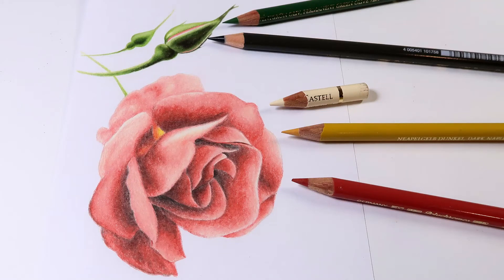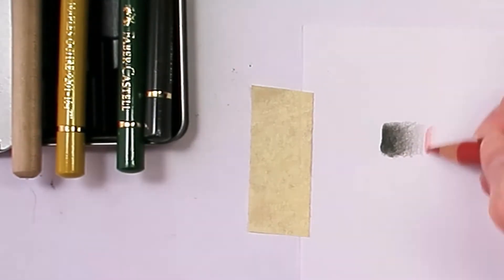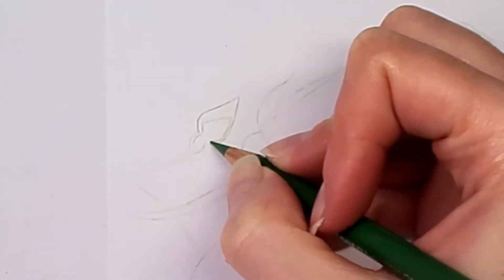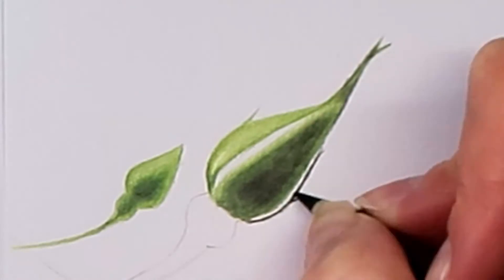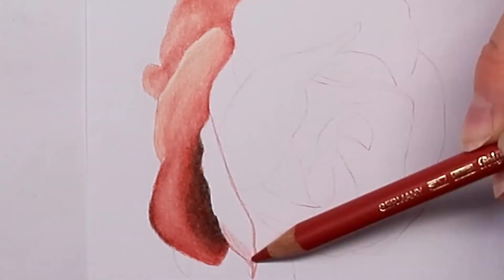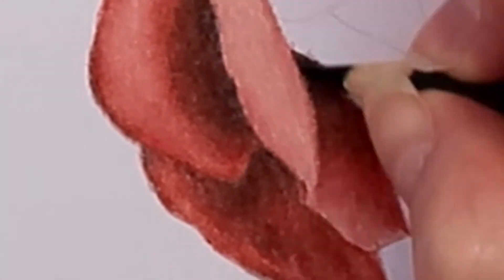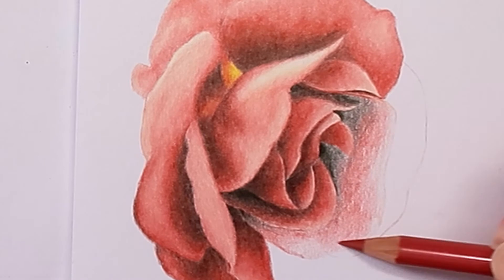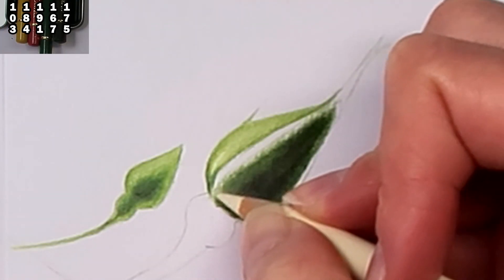How to Draw A Realistic Rose with colored pencils / Rose in Polychromos / Tutorial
How to draw a rose with Faber Castell Polychromos
This Faber Castell colored pencil tutorial shows how to draw a realistic rose with colored pencils in an easy way.
This colored pencil drawing tutorial for beginners explains the technique I used to draw this Faber Castell Polychromos realistic rose.

Materials used for drawing this rose in Polychromos:
Koh-I-Noor sketchbook paper
Faber Castell Polychromos colored pencils:  103, 184, 191, 167, 175

If you draw along, post your drawing on instagram and tag me @alexgrayberghart

If you want to watch this drawing process in more detail, check out the real time drawing video, that shows which pencils I’m using at all times, at
If you'd like to watch a shorter version of this drawing process, you can find the YouTube Short video at

Contents:
00:00:00 - Intro
00:00:23 - Shading technique
00:00:50 - Color selection
00:00:58 - Buds and stems
00:01:32 - Petals
00:01:39 - Technique explanation
00:02:10 - Order of coloring
00:02:30 - Materials
00:03:04 - Sneak peek of real time drawing video
00:03:14 - Finished drawing